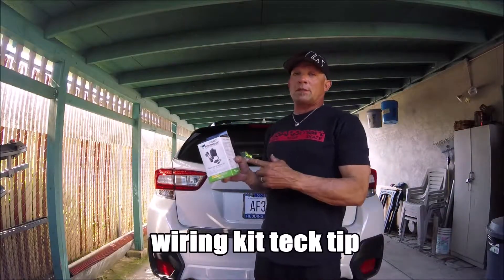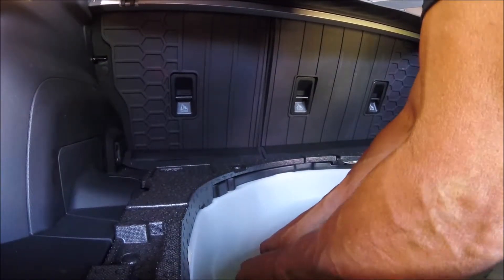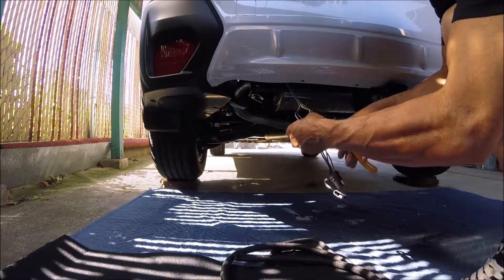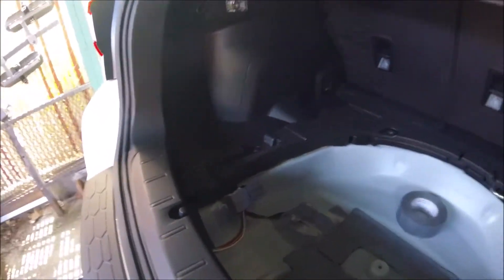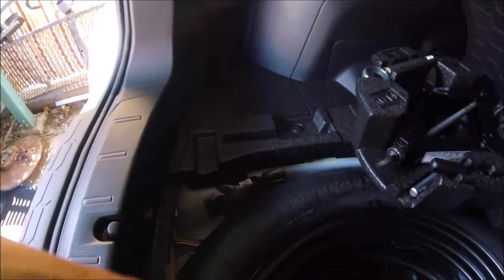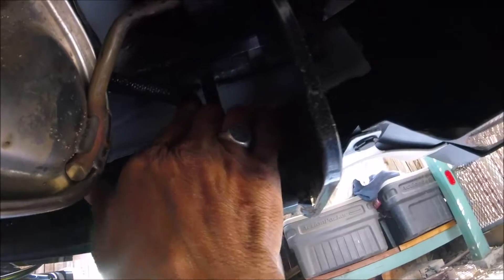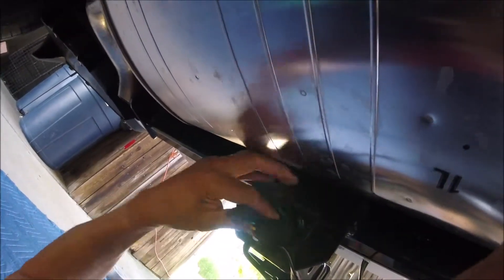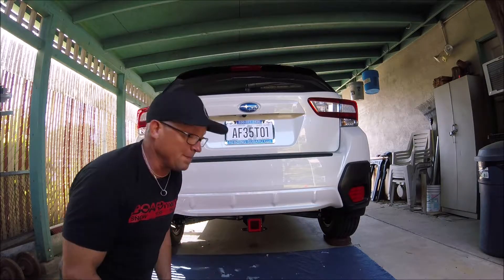CROSSTREK TRAILER WIRE ROUTE TIP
The basic instructions for wiring my Crosstrek has you store it in the trunk when not in use and feed it out the door when you need it. I however routed it through the bottom of the wheel well. This had it going right above the muffler so I got some heat shield fabric to protect it. This is a cleaner application for my car and enables me to use it all the time without the eyesore of wires hanging out my trunk.